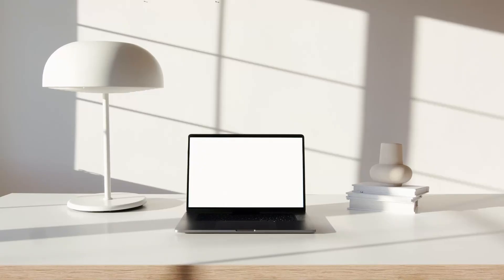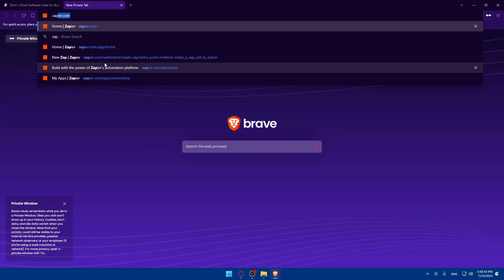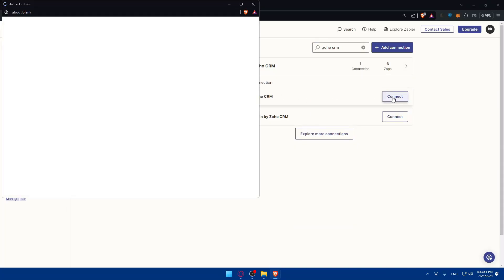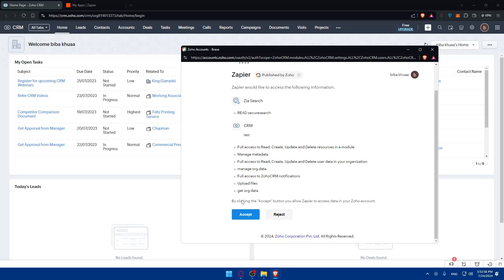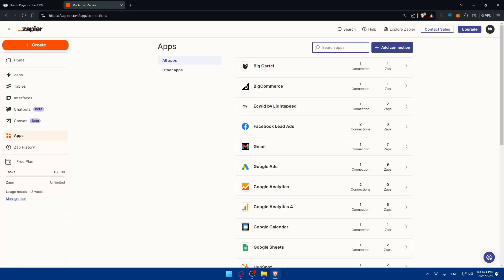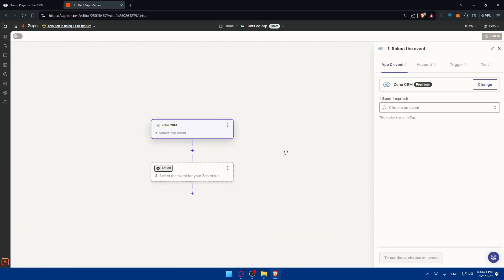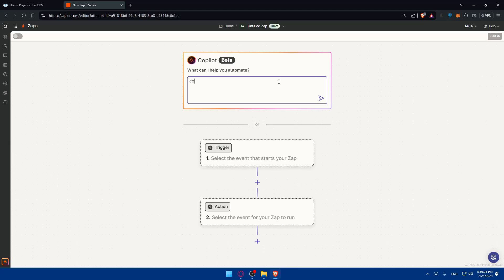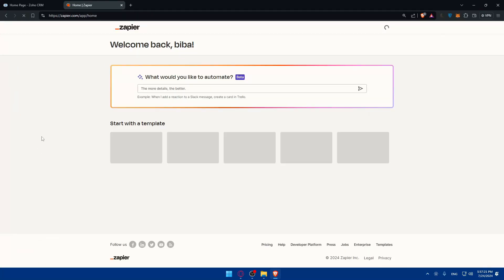How To Connect Zoho CRM To Zapier 2025! (Full Ttorial)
Today we talk about connect zoho crm to zapier,zapier,crm,zoho crm